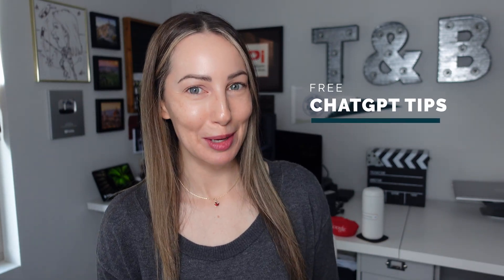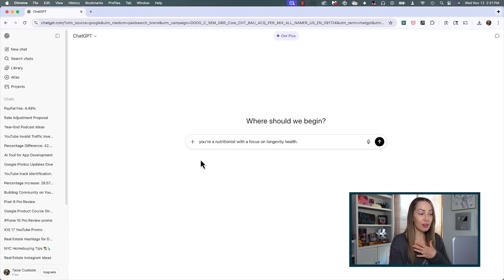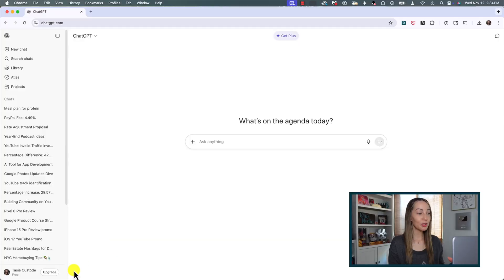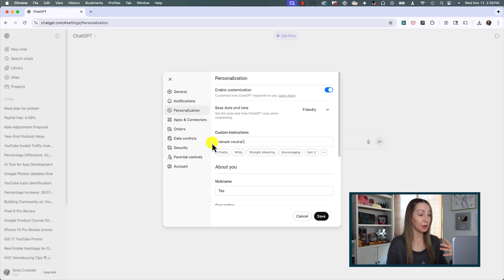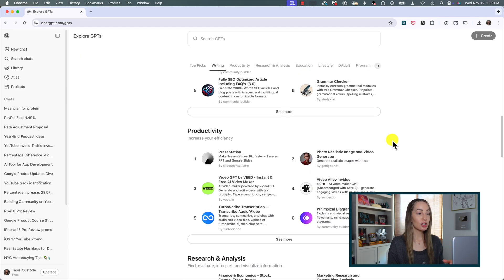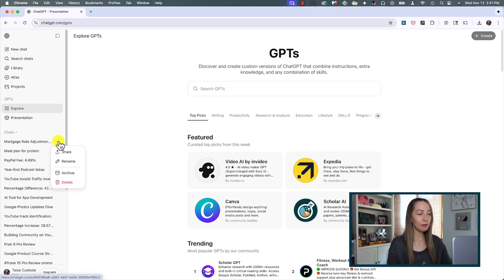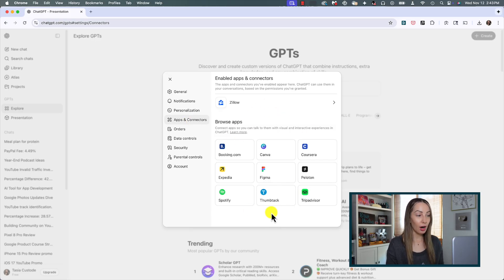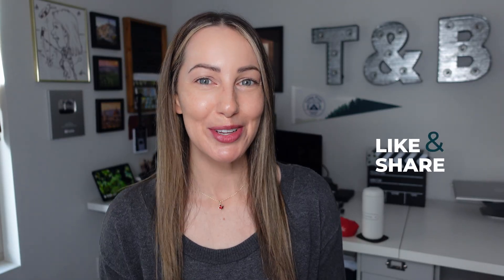5 ChatGPT Tips to Save You Time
In this video, I’m sharing my top 5 ChatGPT tips to save you time. Yes, you can learn to be even more efficient with your time in ChatGPT. From prompting tips, to using custom GPTs to connecting third party apps, these ChatGPT tips will up your productivity in no time.

⏰ TIMECODES:
00:00 - ChatGPT Tips
00:16 - Prompt Tip: Specify a Role and Audience
02:05 -  Personalize ChatGPT: Create Custom Instructions
03:48 - Use Custom GPTs
05:06 - Organize and Rename Chats
06:07 - Connect Apps